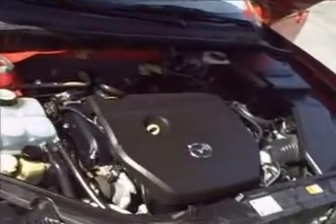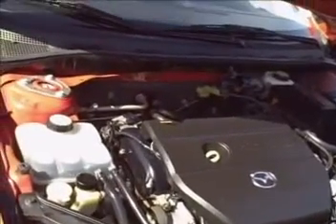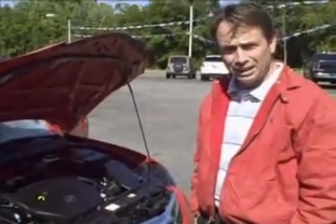B070 2007 Mazda 3I, Woody Butts Chevrolet, Cochran, Warner Robins, Macon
For Sale at Woody Butts Chevrolet in Bleckley County, Cochran, Georgia.